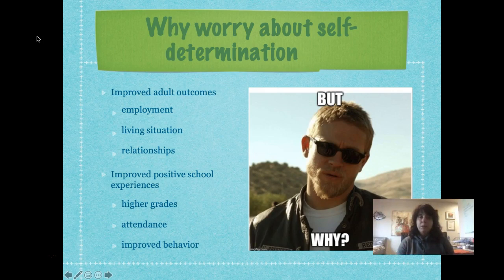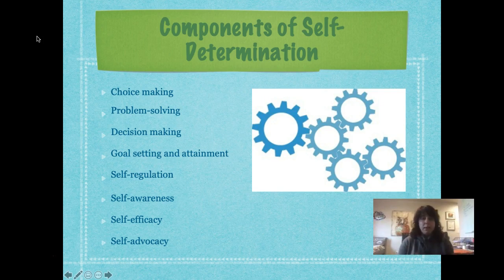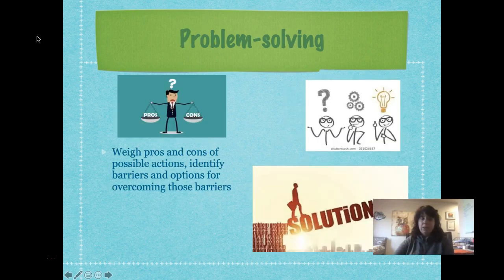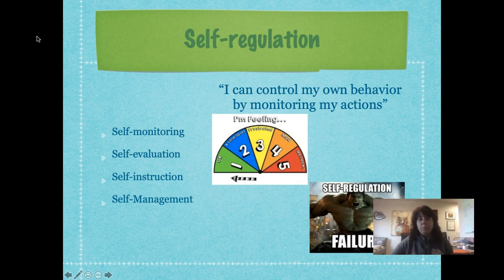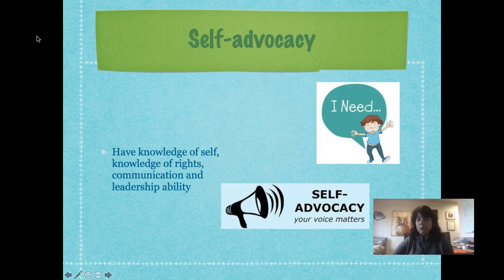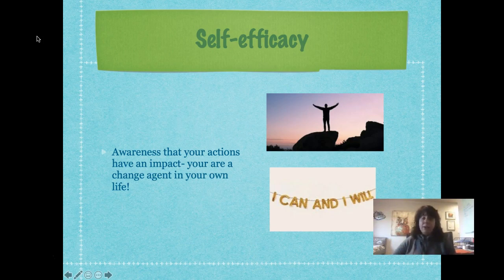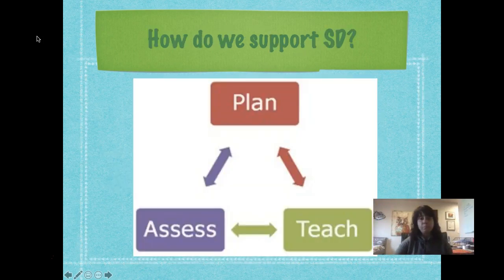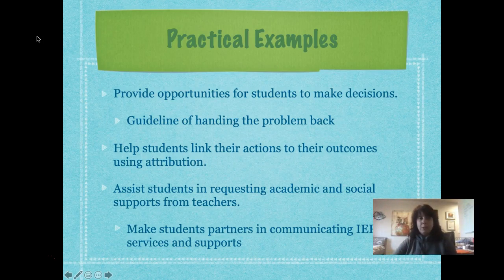Self-Determination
Created for a lecture in an undergraduate special education course.